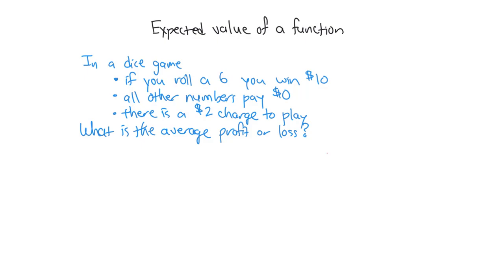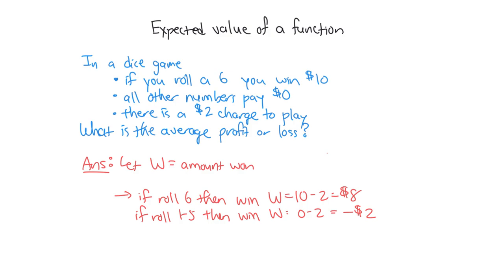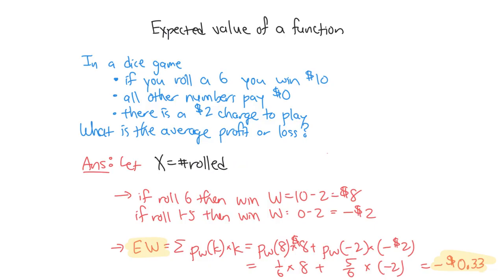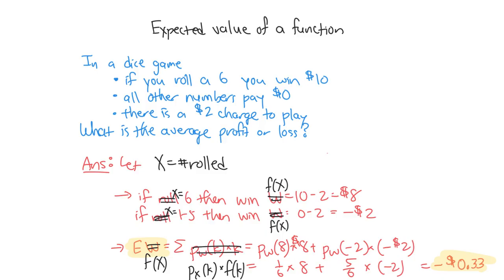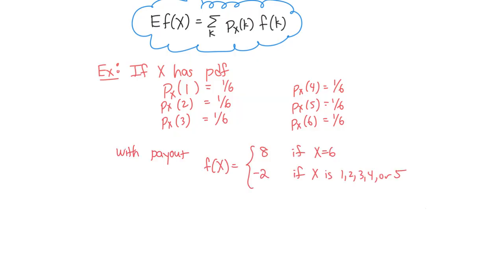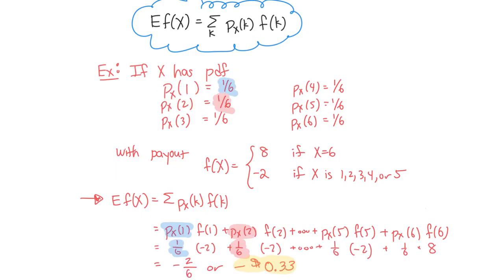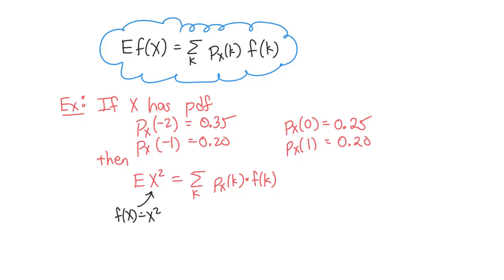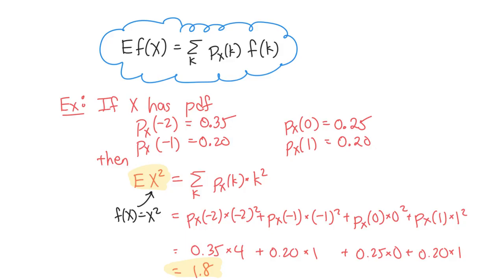Discrete Random Variables - expected value of a function